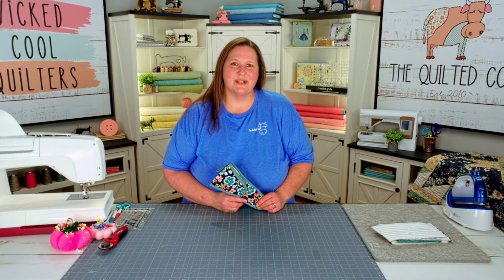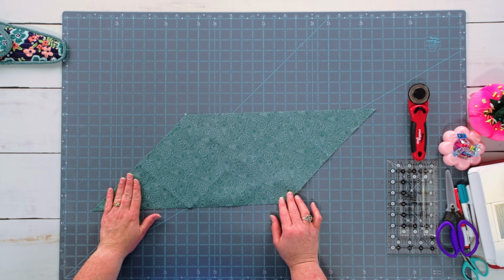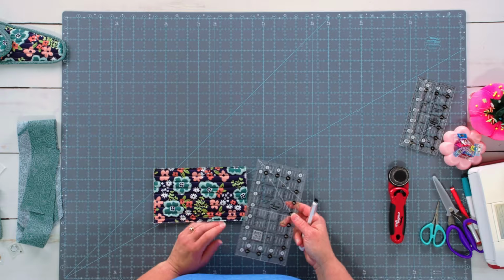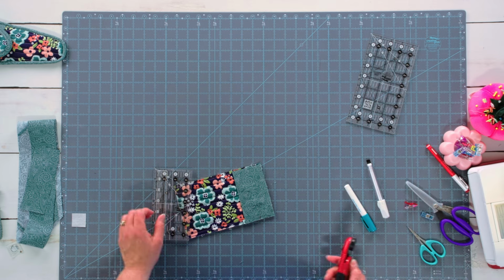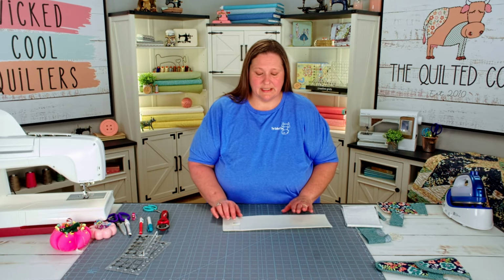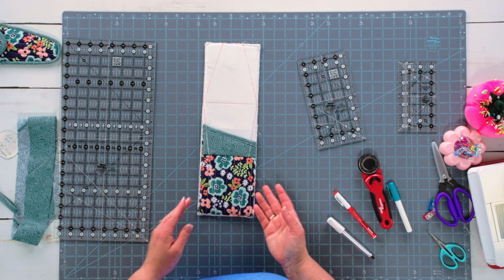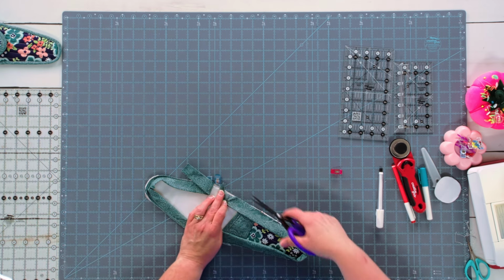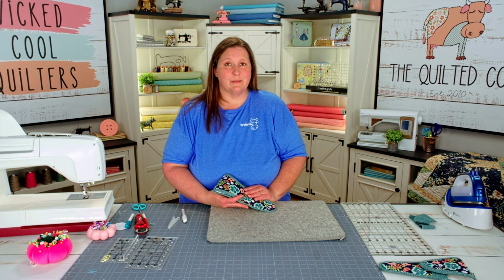Cut It Out Scissor Case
Featured in our July 24 Subscription Box the new Cut It Out Pattern By Annie is a simple to sew!